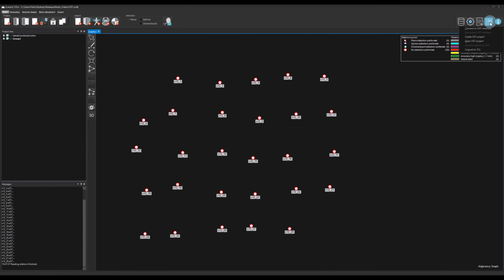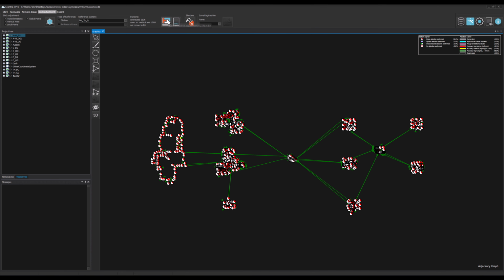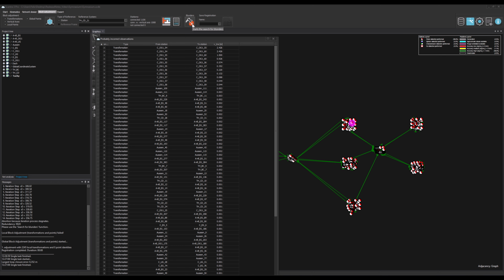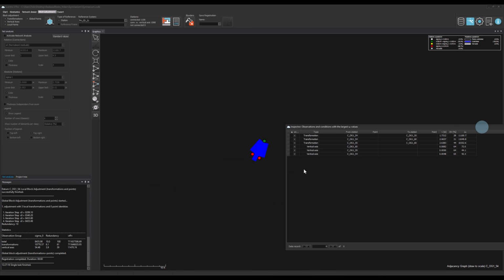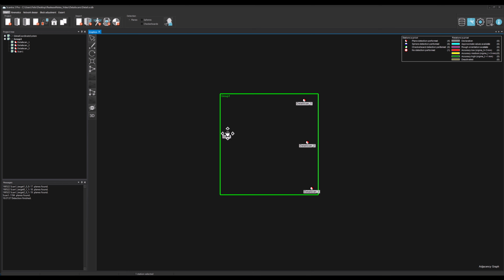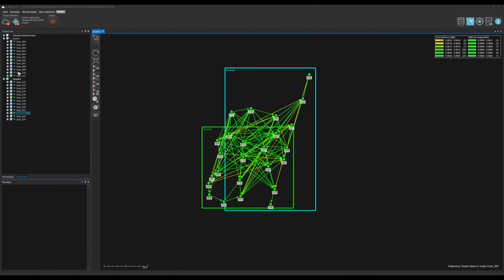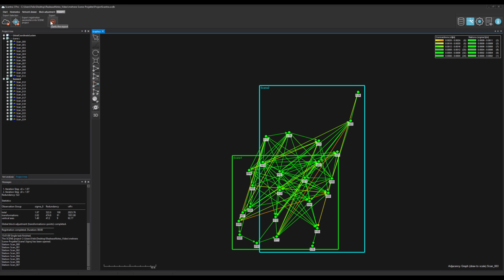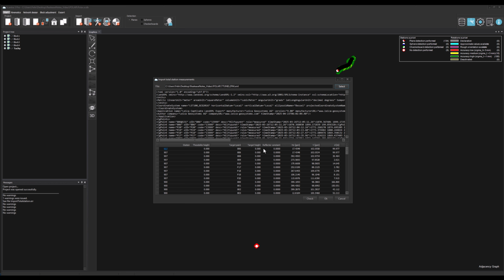Highlights of the new Scantra Release 3.4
Chapters:
0:00 Intro
0:08 Real-time interface to OpenScanTools
1:22 Hiding planes or plane identities in bitmaps or the Matchmaker
1:46 Project orientation
2:10 New blunder detection
3:10 New tinting option for users with colour vision deficiency
3:45 Creating relations only between groups
4:16 New options for archiving projects
4:55 Processing detail scans
5:38 Updating transformations of embedded panoramic images in E57 files
6:07 Processing of several Faro projects in one SCANTRA project
6:39 Introducing vertical readings as observations
7:13 Separating trajectories based on travelled distance
7:52 Importing polar observations
8:30 Altering station or target heights, station and target IDs and prism constants